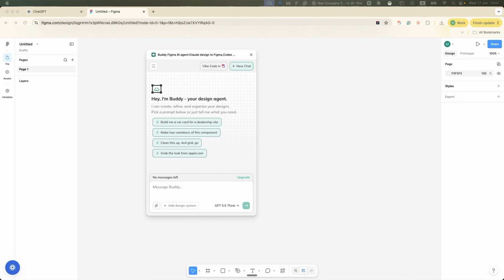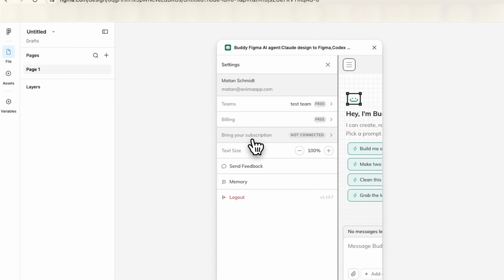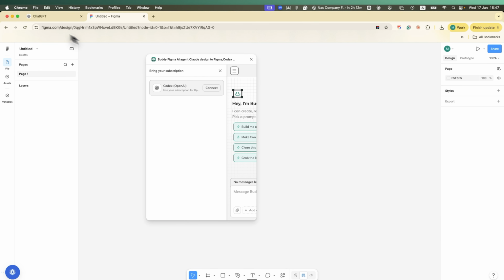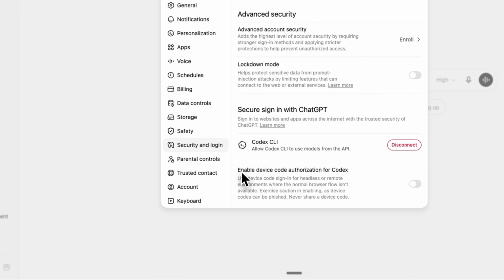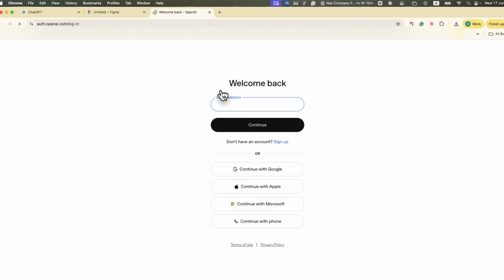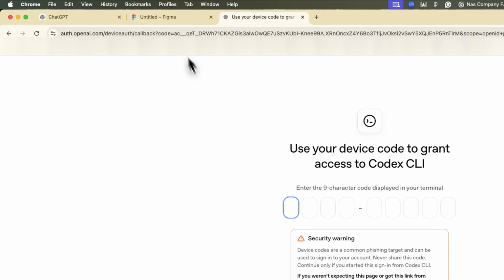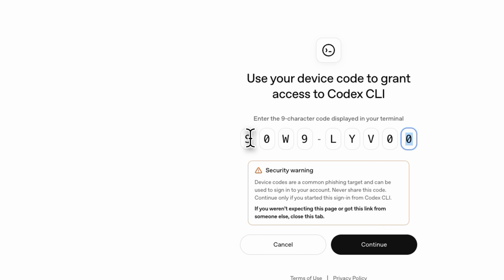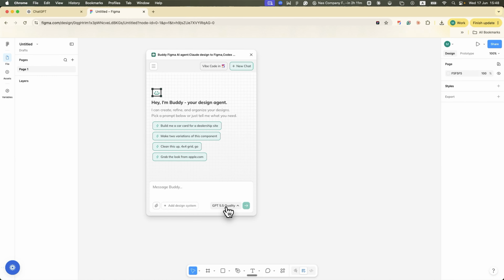Free Figma AI Agent: Connect ChatGPT to Buddy by Anima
Learn how to connect your ChatGPT subscription to Buddy, Anima’s Figma AI agent, and start using AI directly inside Figma.

Buddy by Anima is a Figma AI design agent built for designers and product teams who want to generate, edit, and iterate on UI directly inside the Figma canvas.

In this tutorial, you’ll learn how to connect your existing ChatGPT subscription to Buddy, open the AI chat inside Figma, so you can start using Buddy as your Figma AI assistant for FREE.

Buddy can help you:
- Generate UI from prompts
- Edit existing Figma screens
- Explore design variations
- Work with your Figma design system
- Create and refine UX/UI flows directly on the canvas